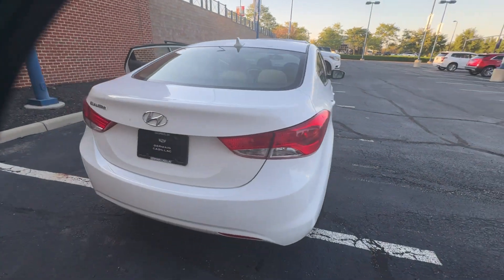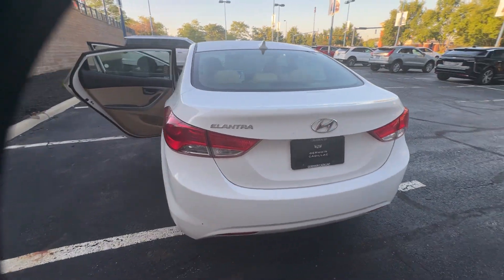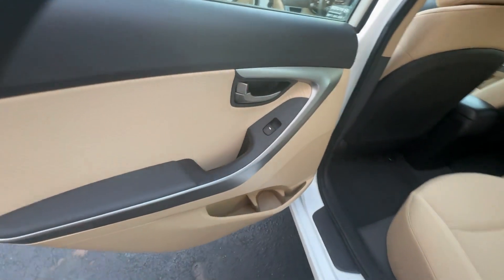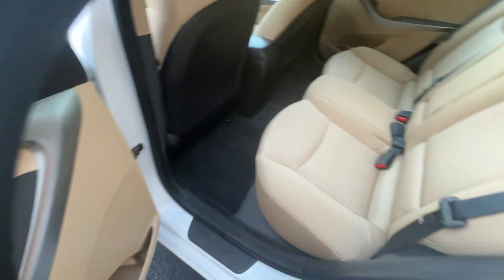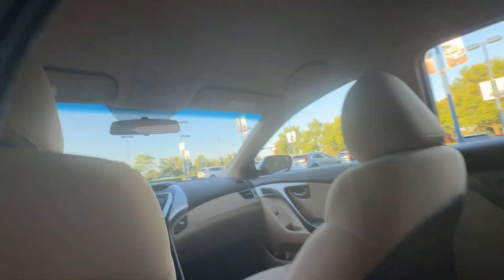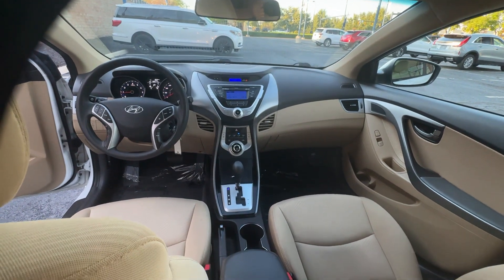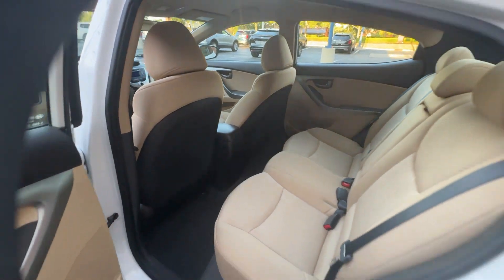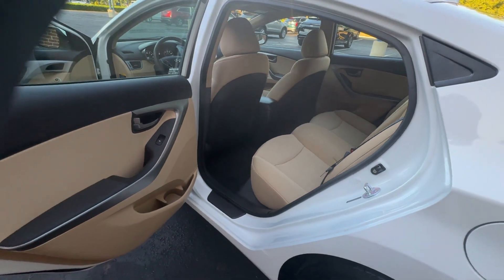2012 Hyundai Elantra GLS STK# CU19819 Columbus, Dublin, Worthington, Easton, Westerville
Germain Cadillac of Easton is located at 4200 Morse Crossing, Columbus, OH 43219 and can be reached by phone via . We are your top choice when it comes to New and Pre-Owned Cadillac vehicles in Columbus, Dublin, Worthington, Easton, Westerville, Ohio.

2012 Hyundai Elantra GLS
5NPDH4AE7CH071943

With our large Pre-Owned Inventory, we have the car, truck or SUV you’re looking for!

All our Pre-Owned vehicles must go through a strict evaluation and meet our premium manufacturing standards to earn the Certified title. You can find even more information on our Certified Cadillac Inventory

Thank you for considering Germain Cadillac of Easton as your premier Ohio Cadillac dealer. We look forward to helping you with all your Pre-Owned car needs and hope to see you soon!